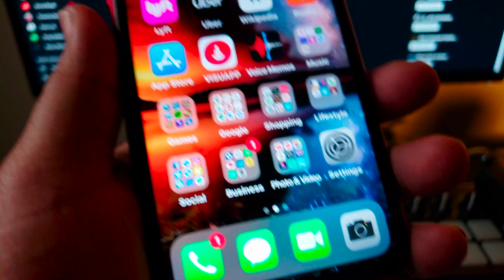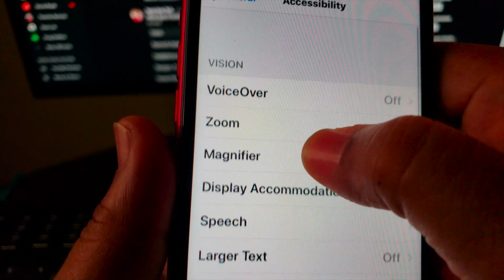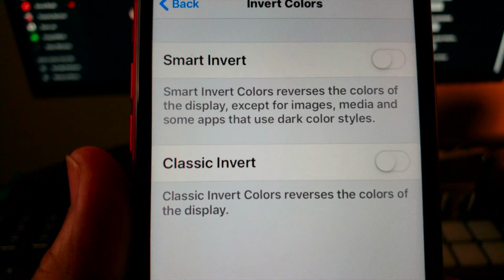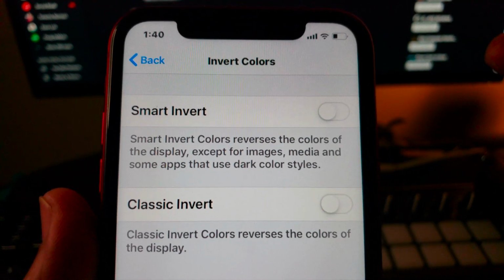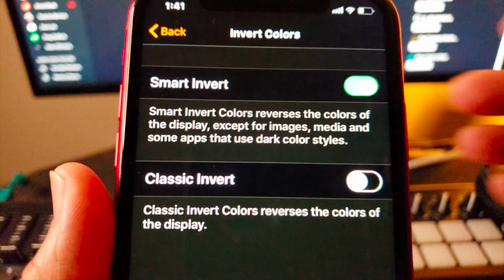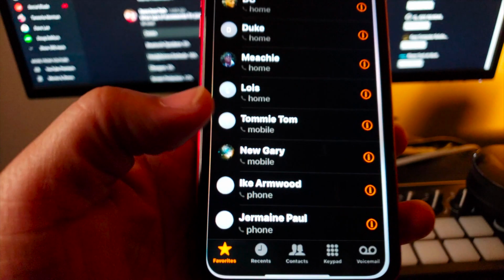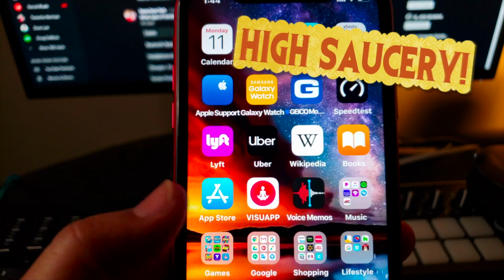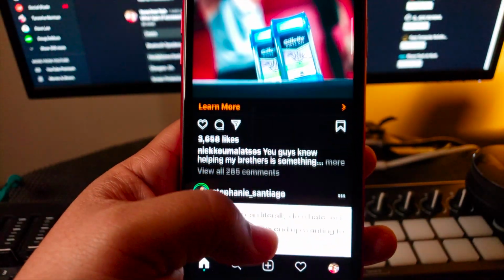How To Enable Dark Mode On Your iPhone | Tutorial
In  this video tutorial I'll show you how to enable dark mode on your iPhone! It's the night mode or dark theme for iPhones running iOS 12. So if you want you iphone  with a dark stealthy look... Then this is the video for you!

✅Follow me on Twiitter @tannadoestech